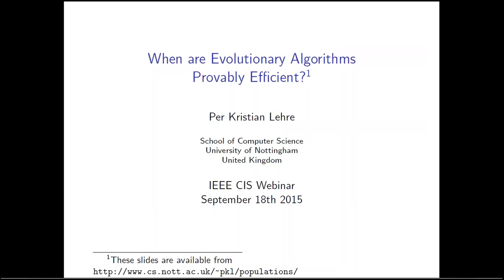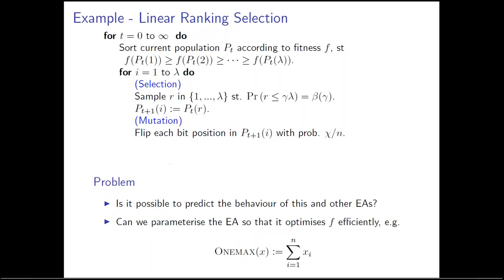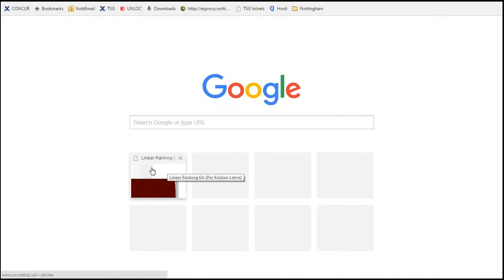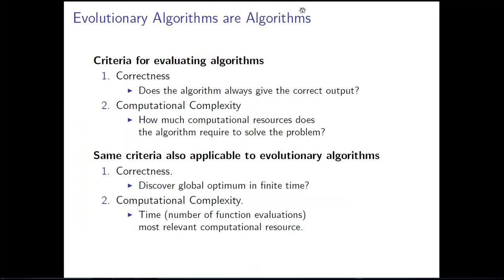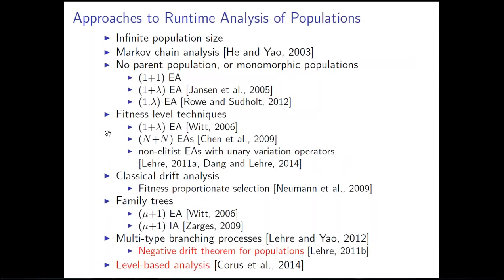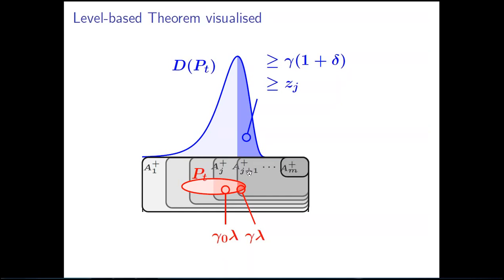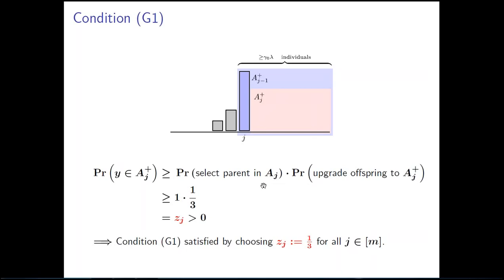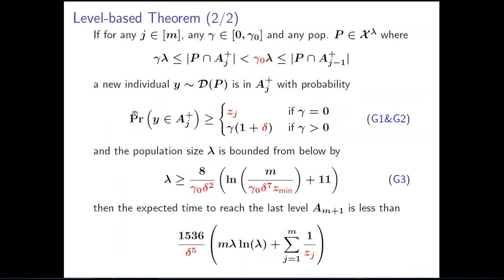When are evolutionary algorithms provably efficient? (IEEE CIS Webinar)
IEEE CIS Webinar September 18th 2015
Speaker: Dr Per Kristian Lehre (University of Nottingham)
Host: Dr Dirk Sudholt (University of Sheffield)

Populations are at the heart of evolutionary algorithms (EAs). They provide the genetic variation which selection acts upon. A complete picture of EAs and their efficiency can only be obtained if we understand their population dynamics. A rich theory on runtime analysis (also called time-complexity analysis) of EAs has been developed over the last 20 years. The goal of this theory is to show, via rigorous mathematical means, how the efficiency of EAs depends on their parameter settings and the characteristics of the underlying fitness landscapes. Initially, runtime analysis of EAs was mostly restricted to simplified EAs that do not employ large populations, such as the (1+1) EA.

This webinar introduces recent, and easy to use techniques that make runtime analysis of complex, population-based evolutionary algorithms possible. It first offers an overview of population-based evolutionary algorithms. In particular, it defines common stochastic selection mechanisms and explains how to measure their selective pressure.  The main part of the webinar covers in detail widely applicable techniques tailored to the analysis of populations, in particular drift analysis and level-based analysis.

To illustrate the application of these techniques, we consider several fundamental questions: When are populations necessary for efficient optimisation with EAs? What is the appropriate balance between exploration and exploitation and how does this depend on relationships between mutation and selection rates? What determines an EA's tolerance for uncertainty, e.g. in form of noisy or partially available fitness? The webinar is aimed at students and researchers who wish to gain a deeper theoretical understanding of evolutionary algorithms, and possibly initiate their own research in runtime analysis. No more than a basic knowledge of probability theory will be required.